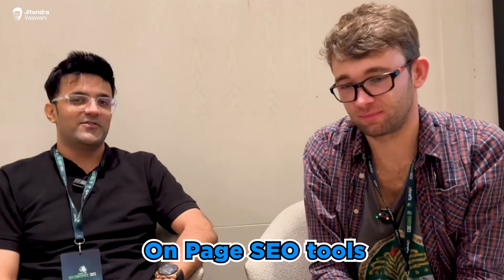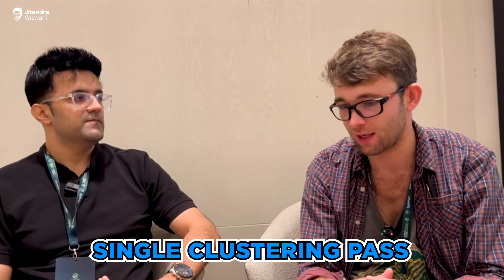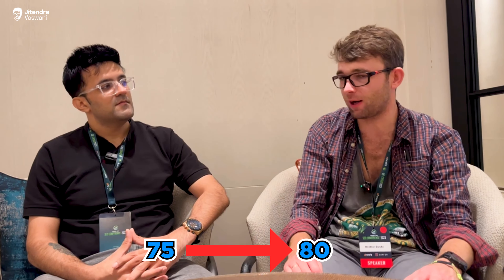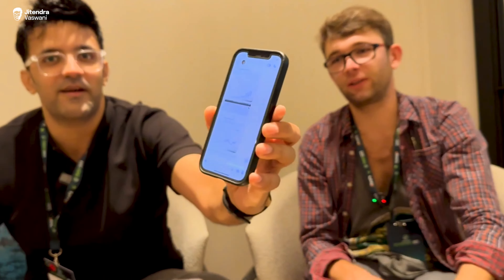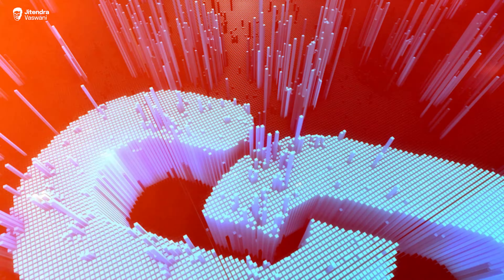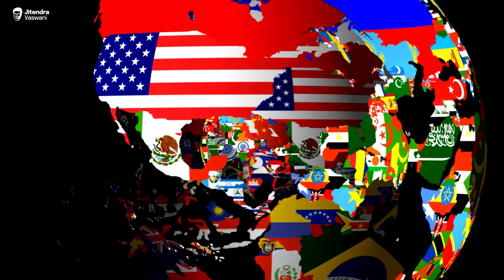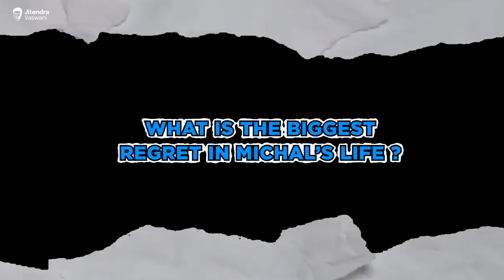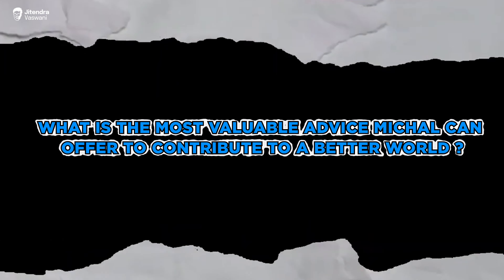How To Ranked #1 With Surfer SEO By Founder Michal Suski 🚀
Ever wondered about unlocking the full potential of Surfer SEO and taking your content optimization game to the next level? Join me on ""Inside a Hustlers Brain Podcast" for an enlightening conversation with Michal Suski, SEO Specialist, on-page enthusiast, and Co-founder of Surfer SEO - the content optimization tool for experts.

As I delve into Michal's expertise, he shares invaluable insights on leveraging Surfer's hints to optimize content and skyrocket your rankings. With a focus on user-friendly on-page SEO, Michal's co-founding role at Surfer SEO positions him as a true authority in the field.

In this episode, I'll guide you through Michal's journey, shedding light on how Surfer SEO can become your go-to tool for content optimization. Don't miss this exclusive conversation as I explore the intricate world of SEO with the cofounder of Surfer SEO, Michal Suski. 🌟🎙

👉 Who is Jitendra Vaswani ?
Jitendra Vaswani is an acclaimed digital marketing practitioner and global keynote speaker, who has embraced the digital nomad lifestyle. As Founder of BloggersIdeas.com, a leading Internet marketing blog, and Digiexe.com digital promotion agency – Jitendra's expertise in online marketing stands unmatched; with notable interviews from renowned industry leaders like Neil Patel, Grant Cardone & Rand Fishkin under his belt!

With over 10 years of experience in digital marketing, Jitendra Vaswani is a powerful force to be reckoned with. His inspiring book 'Inside A Hustler's Brain: In Pursuit of Financial Freedom' has become an international best selling success and sold more than 20,000 copies worldwide.

About The Inside a Hustler Brain Podcast

Inside a Hustler Brain Podcast is a Podcast by Jitendra Vaswani.
Get ready for an action-packed podcast episode with digital marketing expert Jitendra Vaswani, founder of BloggersIdeas.com and Digiexe.com. With over 10 years of experience, he has interviewed industry leaders and authored a best-selling book. Learn from the best and tune in now!

Founder of BloggersIdeas.com, a leading Internet marketing blog, and Digiexe.com digital promotion agency – Jitendra's expertise in online marketing stands unmatched; with notable interviews from renowned industry leaders like Neil Patel, Grant Cardone